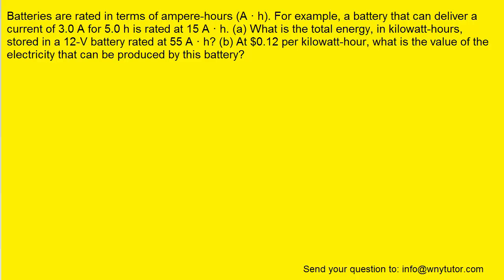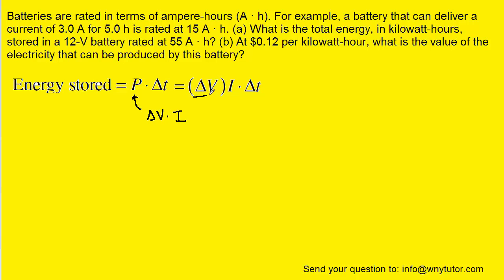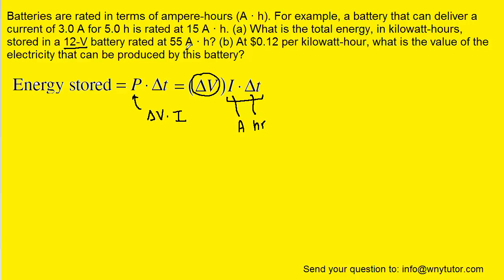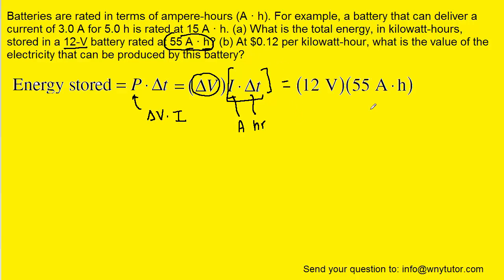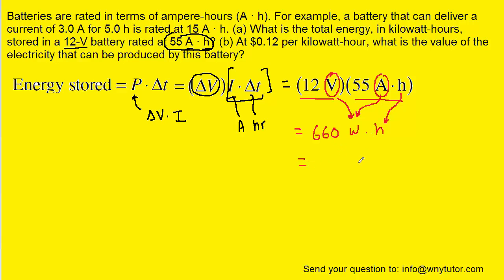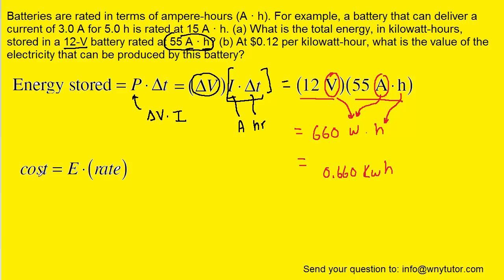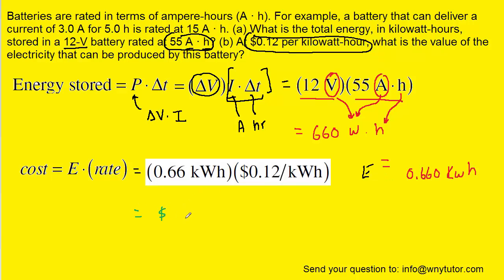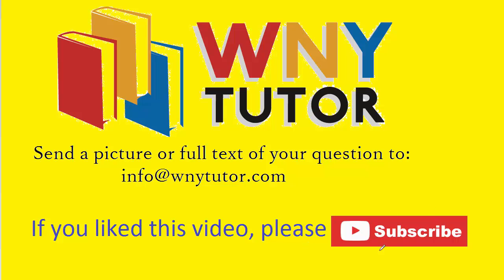Batteries are rated in terms of ampere-hours (A • h). For example, a battery that can deliver a curr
Batteries are rated in terms of ampere-hours (A • h). For example, a battery that can deliver a current of 3.0 A for 5.0 h is rated at 15 A • h. (a) What is the total energy, in kilowatt-hours, stored in a 12-V battery rated at 55 A • h? (b) At $0.12 per kilowatt-hour, what is the value of the electricity that can be produced by this battery?